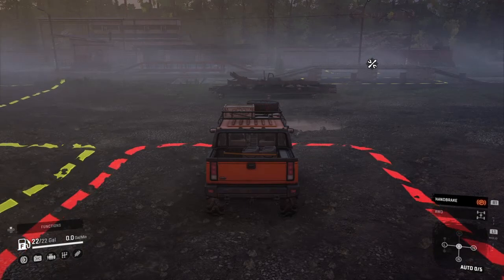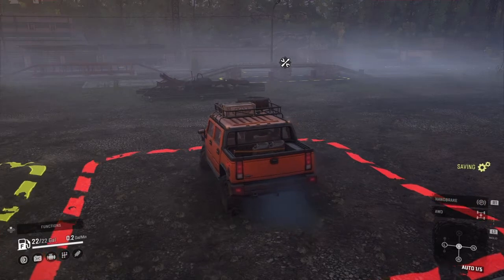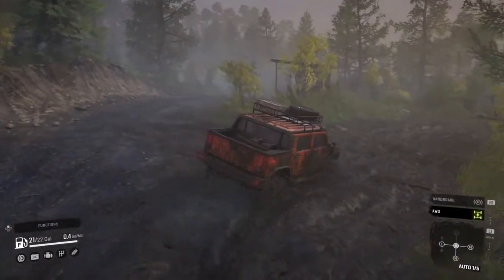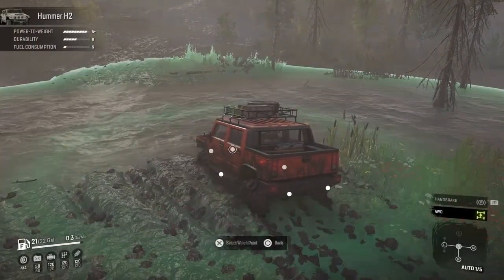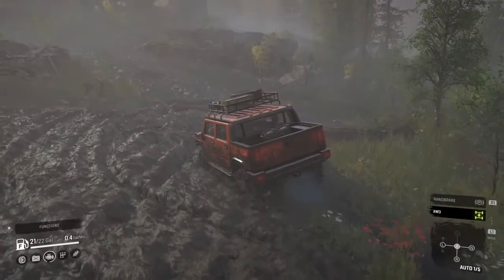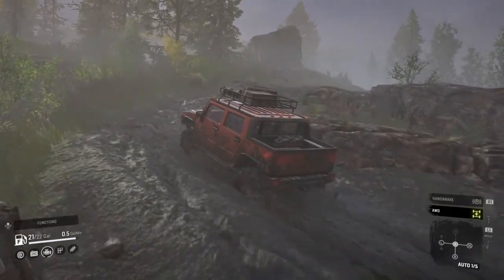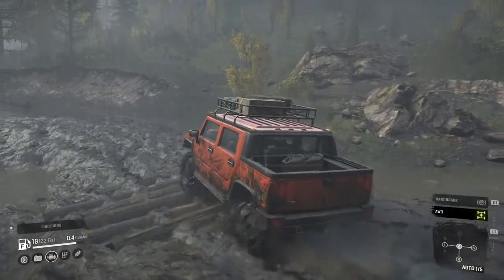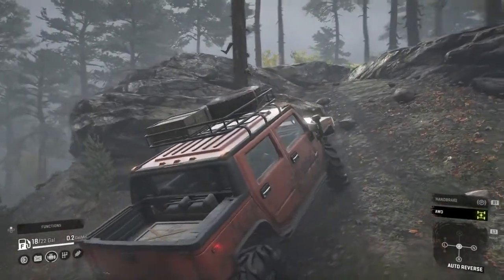Snowrunner on PS4/ TUZ 420 "Tatarin" location/ Snowrunner Vehicle Location/ Snowrunner Tutorial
Snowrunner on PS4 TUZ 420 "Tatarin" vehicle location!/ Vehicle location on Snowrunner/ Snowrunner gameplay how it get the TUZ 420 "Tatarin"